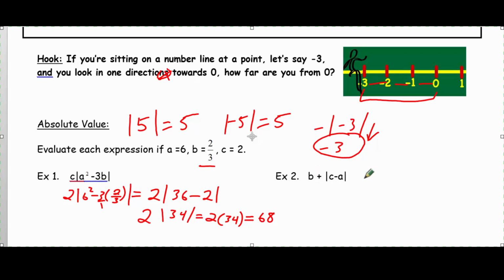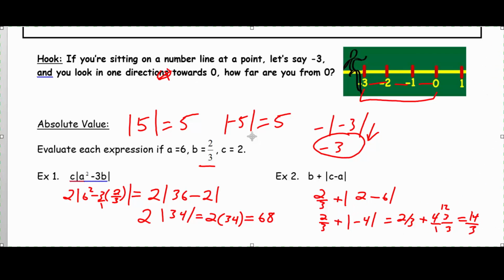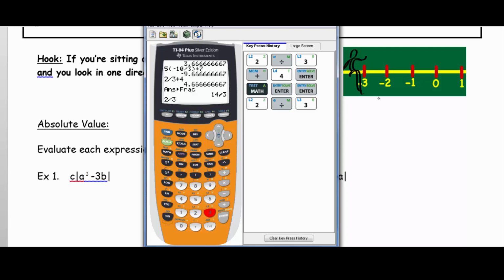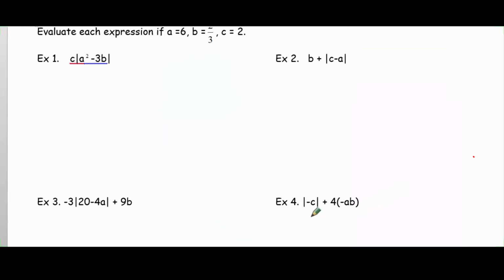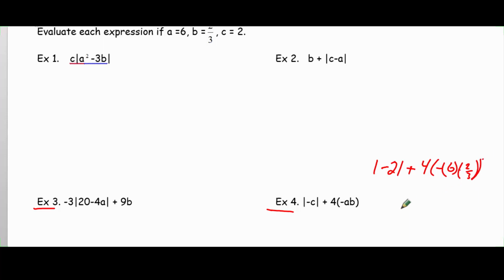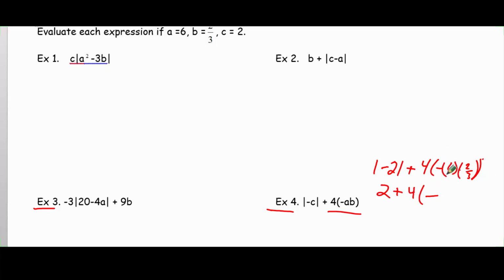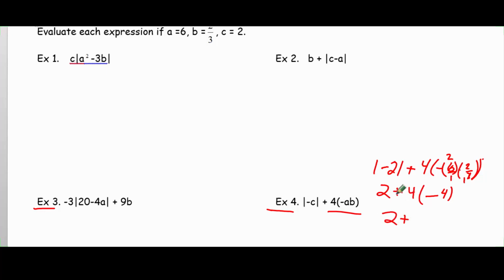Target 1.1 Evalutating Absolute Value Expressions